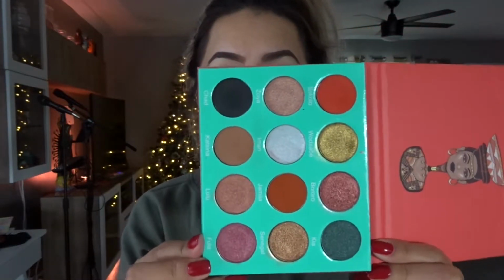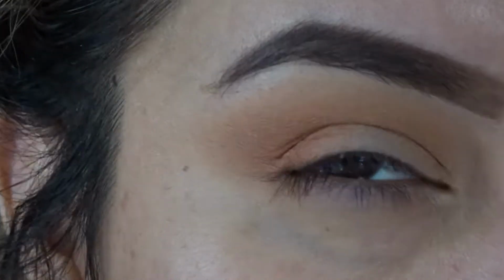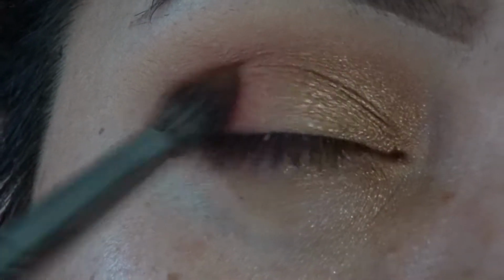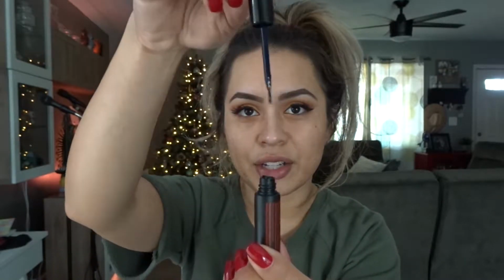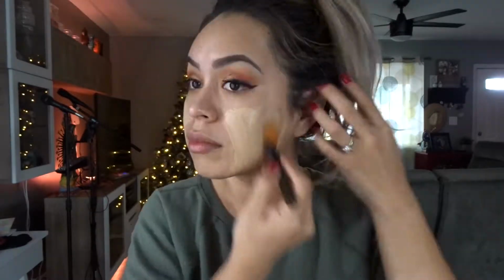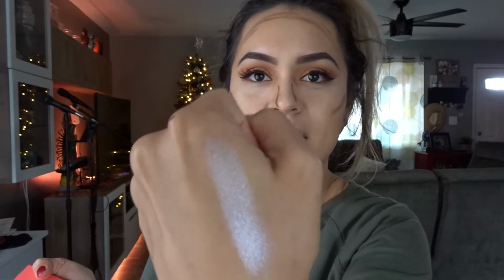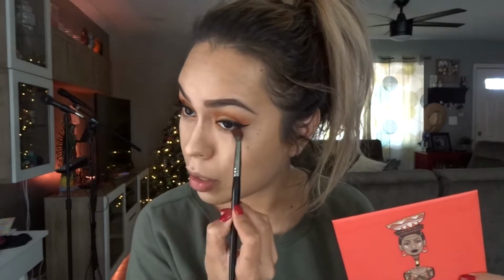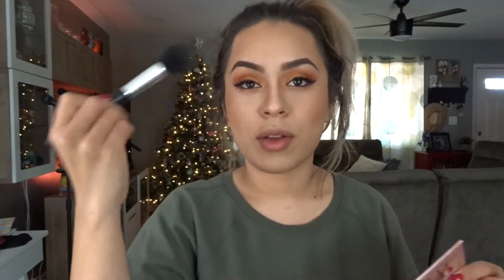Gold/Orange/Red Make-up Look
Hello everyone!

Here is another look using the eyeshadow palette from Juvia’s! Hope you all enjoy!

Products used:

Eyes:
Juvia’s palette the saharan
Physicians Formula eye liner
Anastasia Beverly Hills brow definer in color chocolate
Kokie Mascara
Urban Decay eyeshadow primer potion color eden

Face:
Maybelline 24H foundation color 128 warm nude
Farsali unicorn essence serum
CerVe am facial moisturizing lotion
CoverFX powder in color translucent
Tarte Amazonian clay powder color light sand
Anastasia Beverly Hills contour cream kit color light

Lips:
Too Faced latex lipstick color peek-a-boo